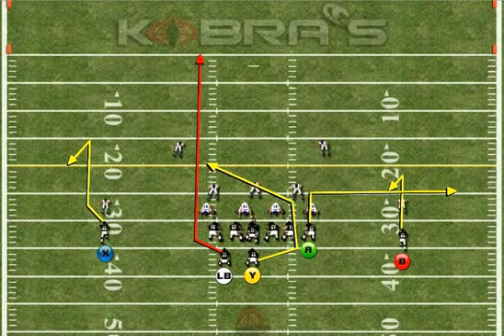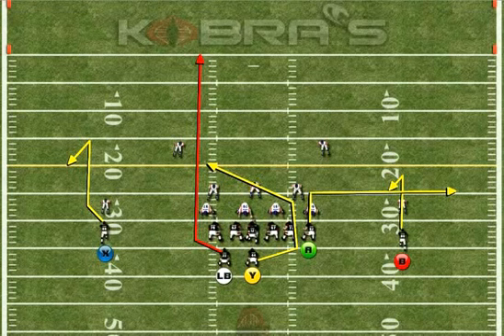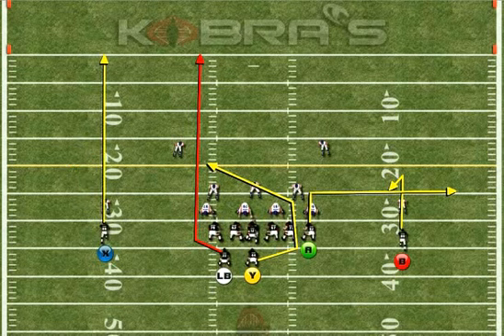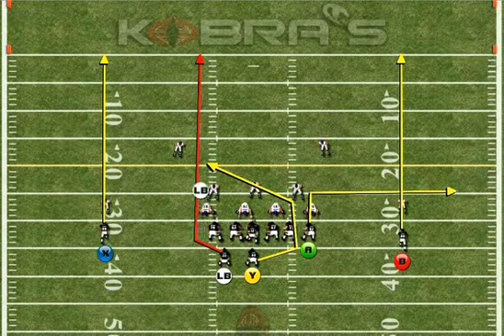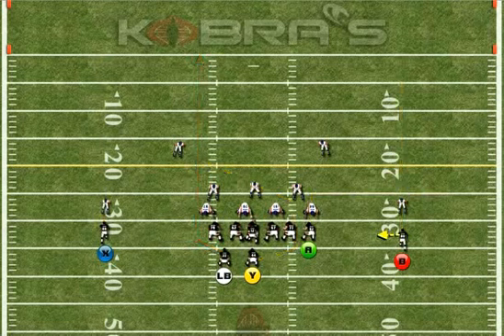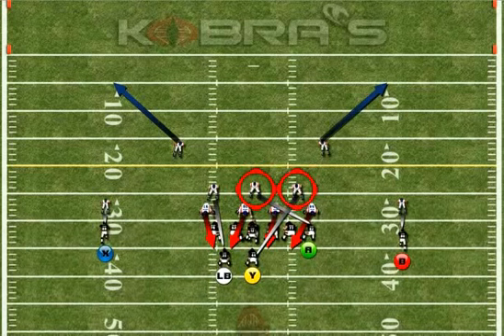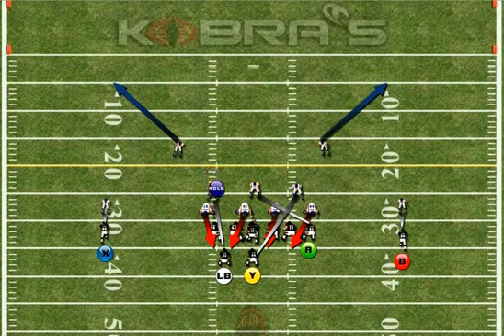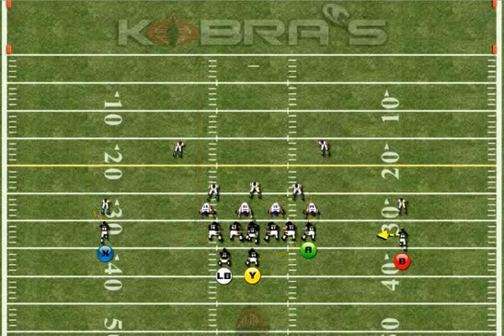Far Pro - HB Seam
In this video breakdown, we take a look at Madden 12 play out of the West Coast playbook called Far Pro - HB Seam. In the breakdown, we show how we like to run it against man coverage.